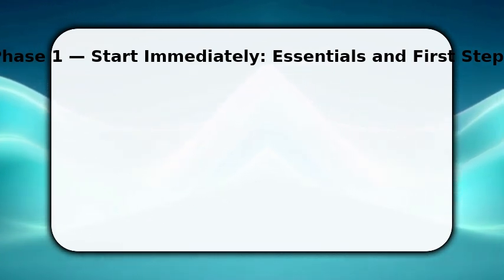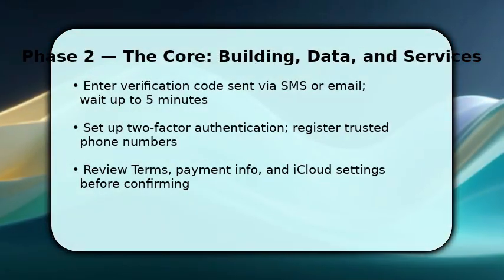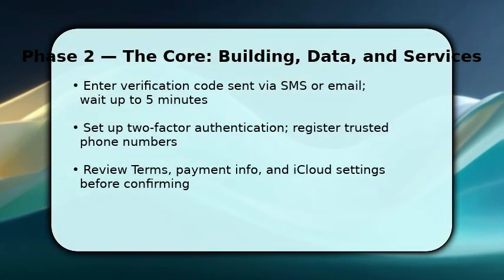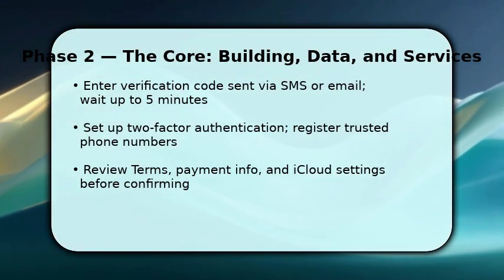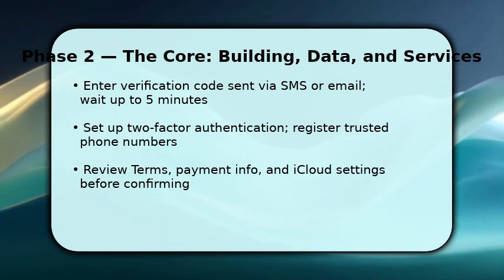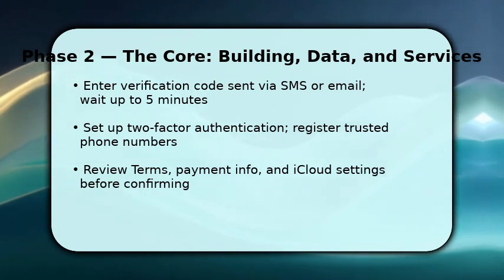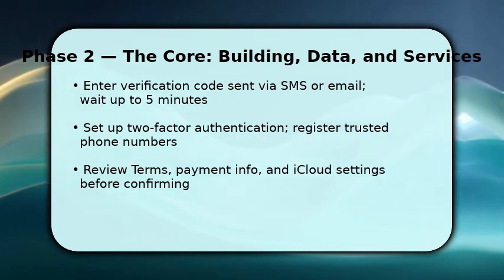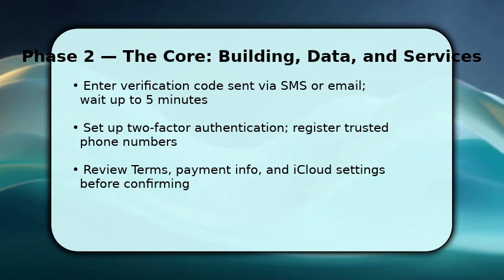How to Apple Id Enable - Full Guide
How to Apple Id Enable - Full Guide | 🔒 Surfshark VPN Deal — Stay private and secure. $1.99/mo + 3 Months Free ▸

Discover the step-by-step process of enabling your Apple ID for seamless access to all services. From creating an account, setting up security measures like two-factor authentication, and troubleshooting common issues - this comprehensive guide covers everything you need.

Apple ID enable, two-factor authentication, create new Apple ID, troubleshoot Apple ID problems, access all services with Apple ID, step-by-step process for enabling Apple ID, security measures for Apple account, how to use your Apple ID effectively, guide on setting up an Apple ID, common issues when using Apple ID